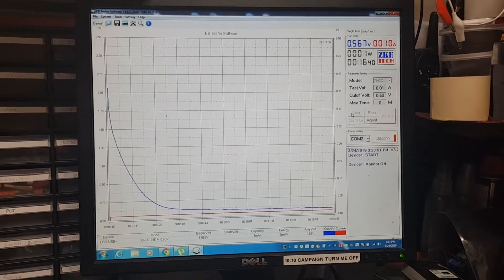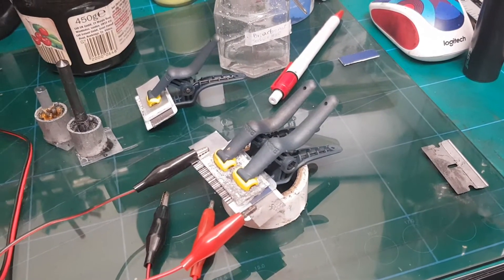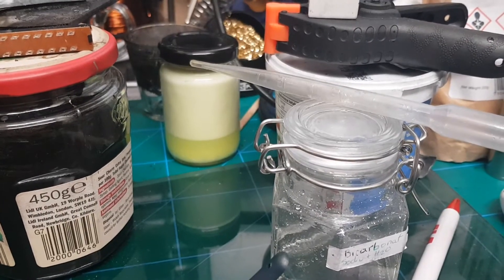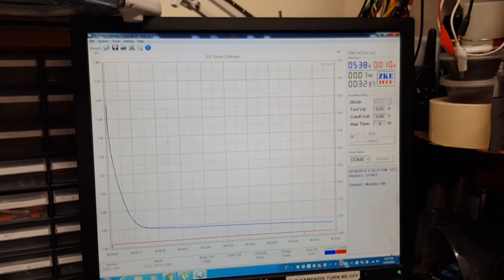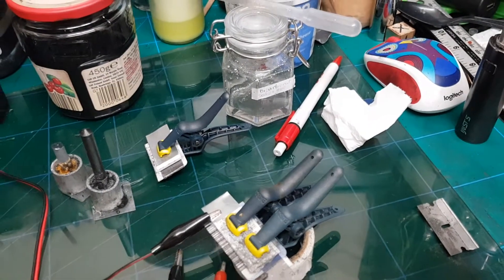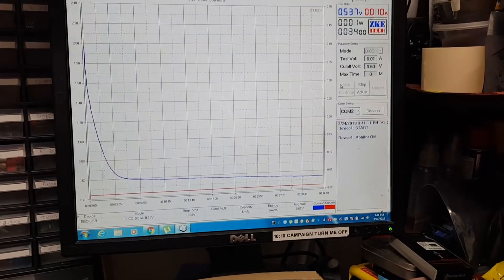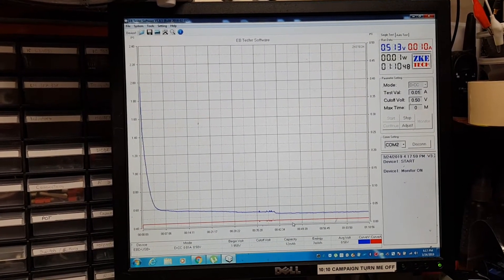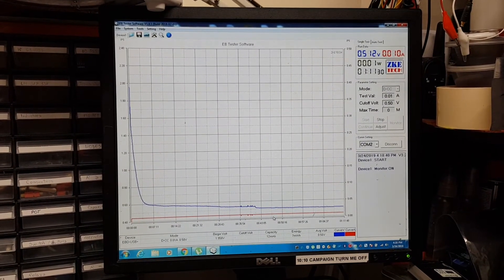Cell 2 - unexpected result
After the improvement of the active material,  is now the electrolyte turn to step up